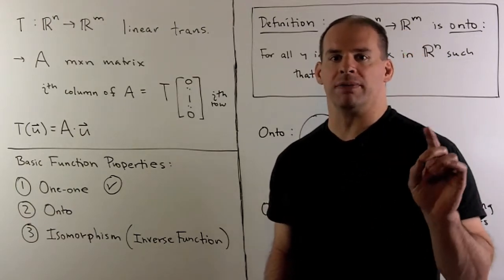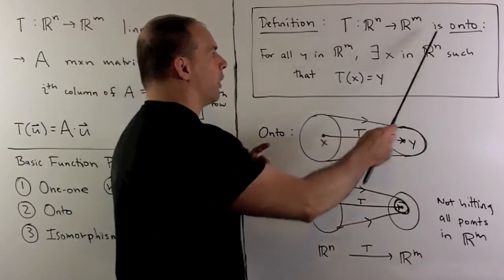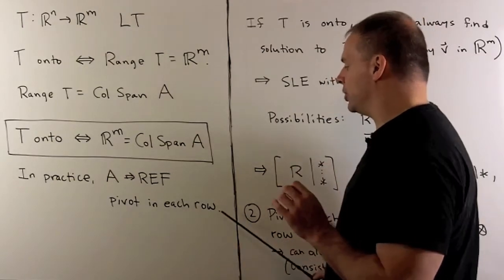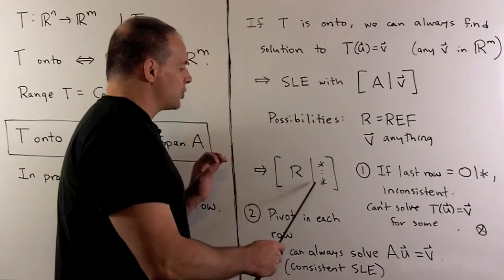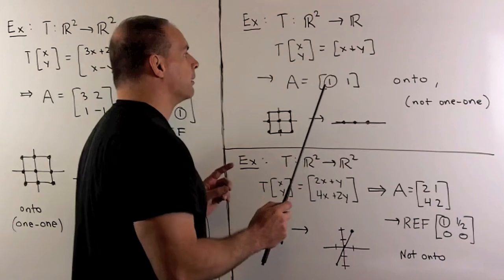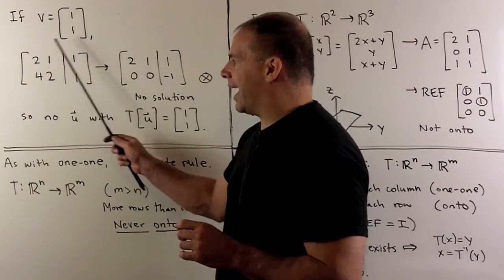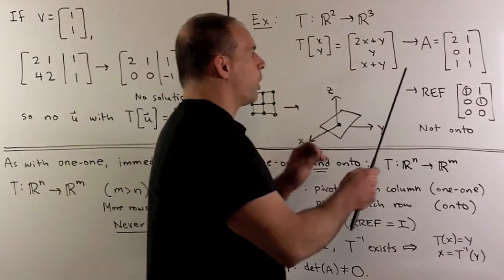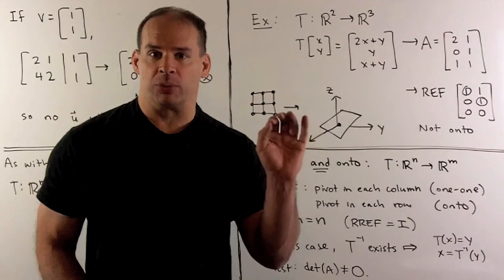Linear Transformations: Onto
Linear Algebra:   Continuing with function properties of linear transformations, we recall the definition of an onto function and give a rule for onto linear transformations.